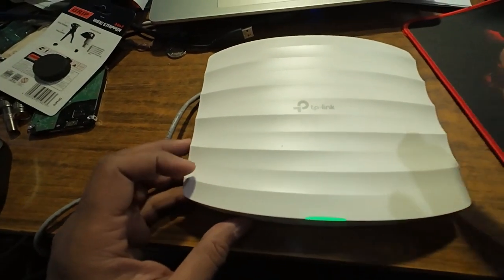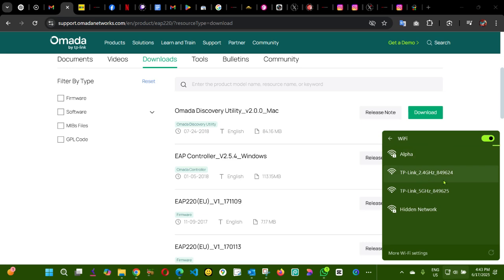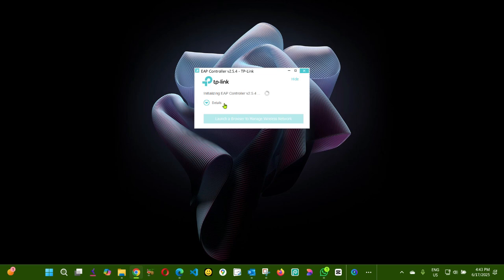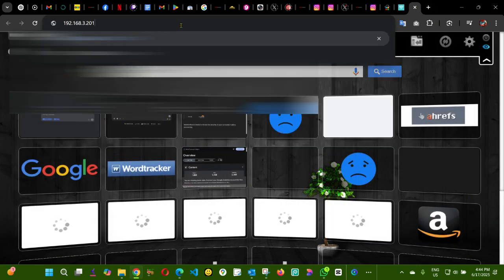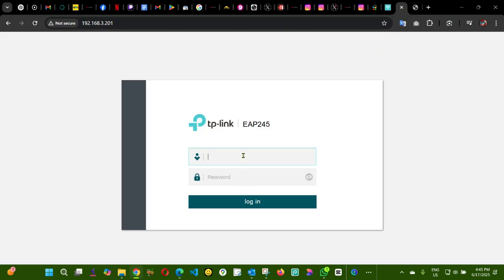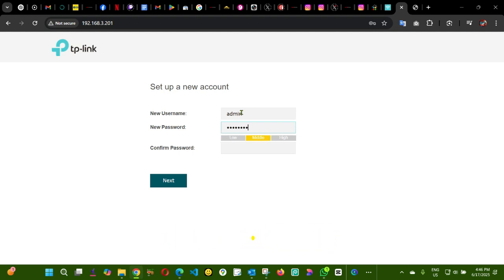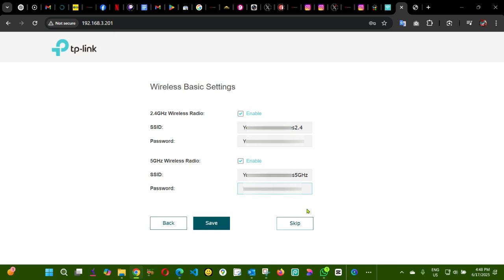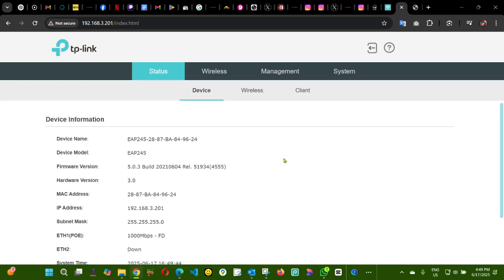TP-Link EAP245: Unboxing & Easy Setup in Under 10 Minutes!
🔧 In this video, I’ll show you how to unbox and quickly set up the professional-grade TP-Link EAP245 WiFi access point in under 10 minutes!

Whether you’re a home user or an IT technician, this guide will help you boost your wireless coverage and improve network stability.

👉 What you'll see:

TP-Link EAP245 Unboxing

Connecting to the Omada Controller

Quick configuration via web interface or mobile app

Pro tips for optimal installation